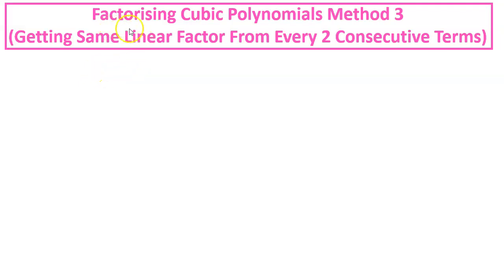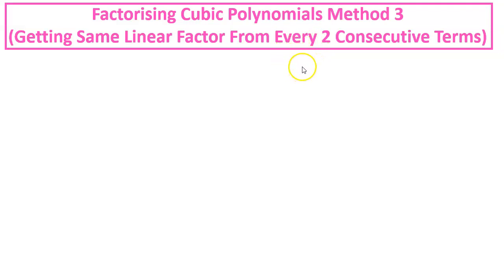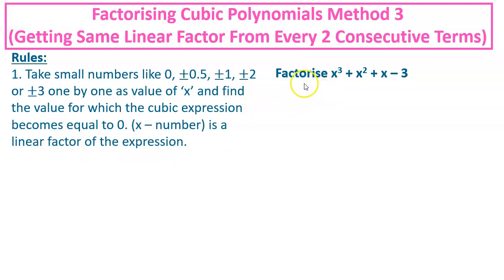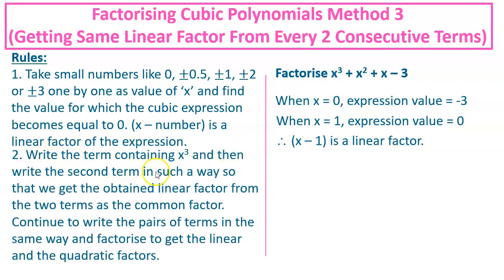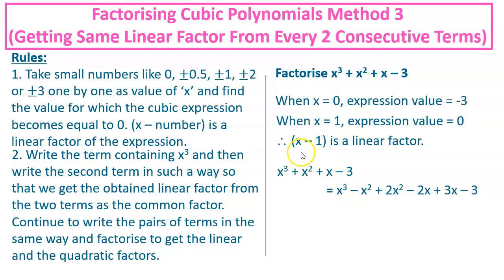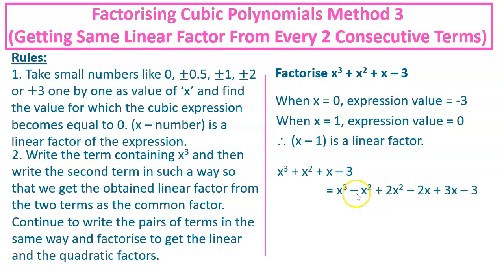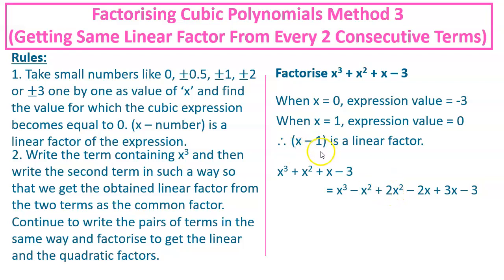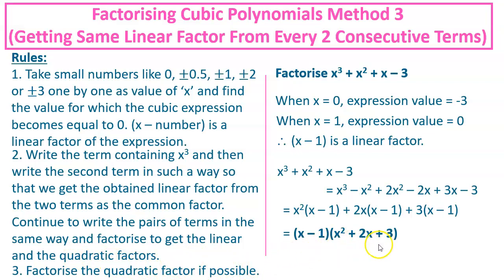Factorizing Cubic Polynomials/ Functions By Getting The Same Linear Factor From Every Pair Of Terms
Algebra. Cubic function factorization or cubic expression factorization. This is the third video on the finding the factors of a cubic. Finding the factors of an algebraic expression. Rules given.

At 1:32 minutes the method of factoring a given cubic expression is explained using the rules and an example.